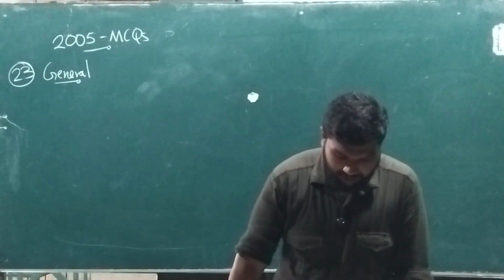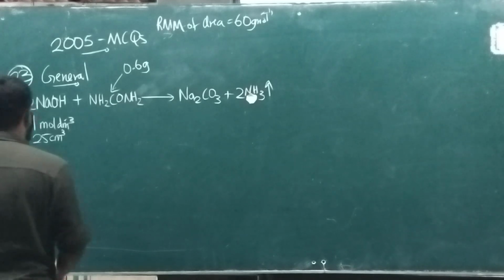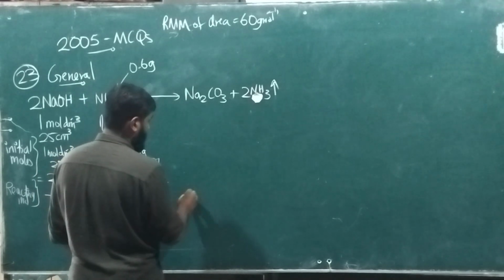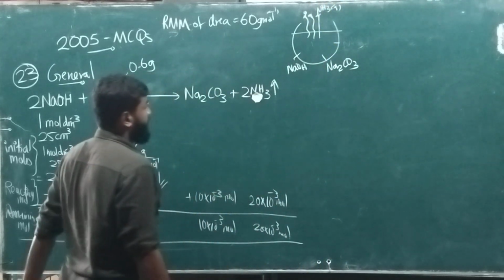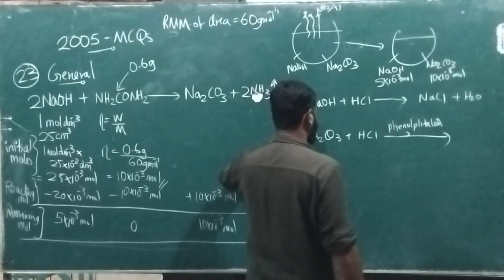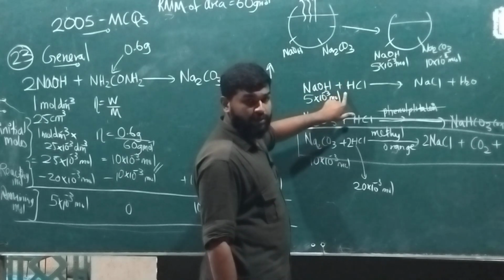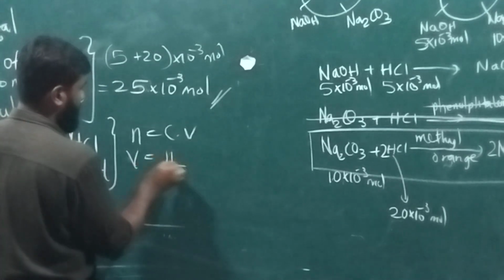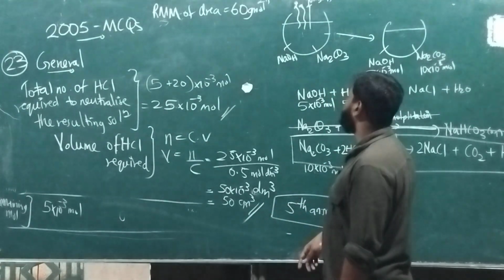🔥Target A+ Chemistry🔥 | Past Paper MCQ Discussion | 2005/23